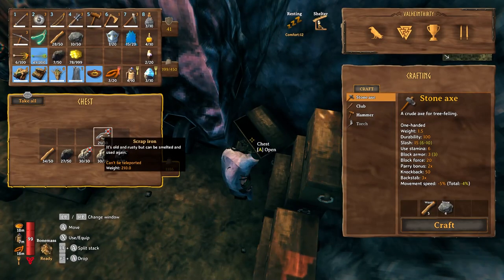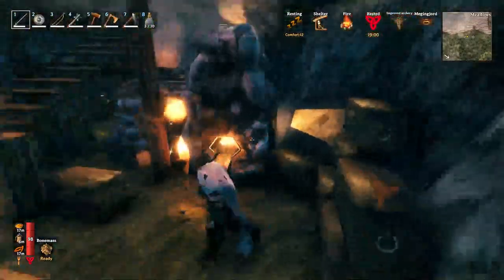30 Minute Valheim - Ch 4, Ep 18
I jaw a bit about my video settings in OBS and whatnot. Then I go looking for a spawner for grey dwarf eyes. I think I almost doze off there at the end.